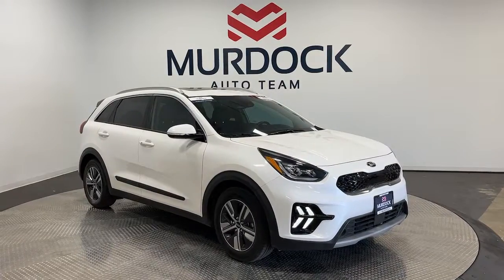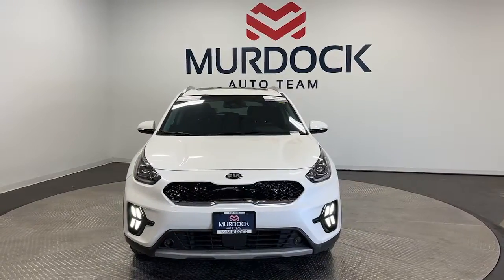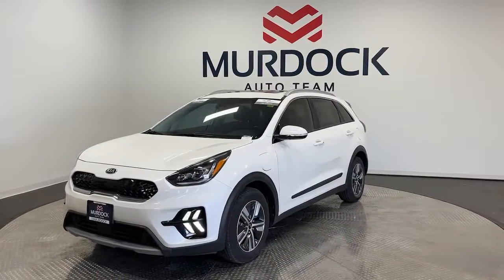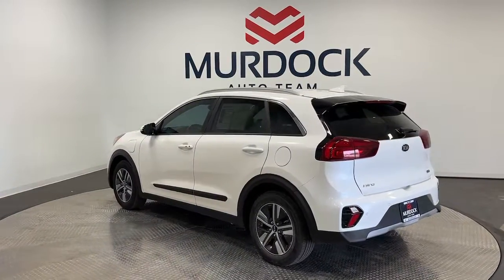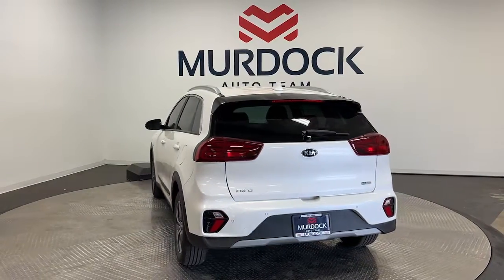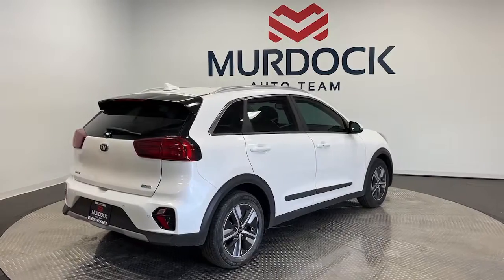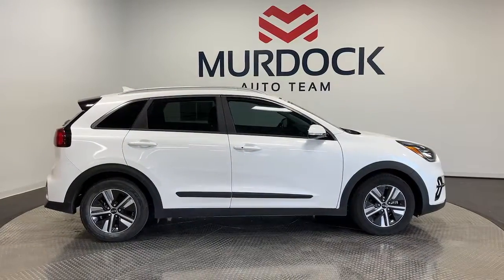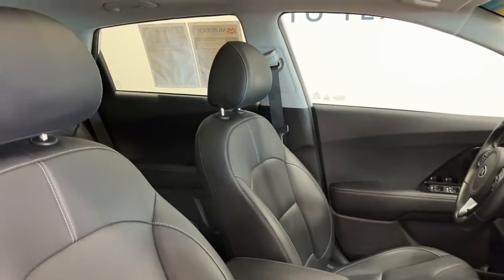2021 Kia Niro_Plug-In_Hybrid Murray, Salt Lake City, SLC, Sandy, West Jordan FD73883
Snow White Pearl Used 2021 Kia Niro_Plug-In_Hybrid EX Premium available in 4646 South State Street, Murray, Utah at Murdock Hyundai of Murdock. Servicing the Murray, Salt Lake City, Sandy, West Jordan, UT area.

**2021 Kia Niro Plug-In Hybrid EX Premium**brbr*10.25 TOUCHSCREEN NAVIGATIONbr*APPLE CARPLAY/ ANDROID AUTObr*WIRELESS PHONE CHARGERbr*BACK UP CAMERAbr*HEATED STEERING WHEELbr*HEATED/ VENTILATED FRONT SEATSbr*MEMORY DRIVERS SEATbr*PARKING DISTANCE WARNING SENSORSbr*HIGHWAY DRIVE ASSISTbr*SMART CRUISE CONTROL-CURVE W/ STOP & GObr*FORWARD COLLISION AVOIDANCE ASSIST- CYCLISTbr*BLIND SPOT COLLISION WARNINGbr*REAR CROSS TRAFFIC COLLISION WARNINGbr*LANE KEEP ASSISTbr*HIGH BEAM ASSISTbrbrbr**MURDOCK CERTIFIED**brIncludes the following items:br* Full comprehensive multi-point inspectionbr* Factory Certified Technicianbr* Three month 3000 mile warrantybr* Complimentary carwashes for lifebr* Five-day exchange policybr* Free annual state inspectionbr* CarFax Reportbr* Uber/Lyft appointment transportationbr* WiFi soda and snacksbr*All prices reflect dealer arranged financing.brbrCALL FOR AN APPOINTMENTbrbr.brbrAt Murdock Hyundai we know that YOU are the heart of our Business! Our goal is not to sell a car it is gain a relationship so we can help you with all your auto needs for years to come! This is only possible by making sure we take care of you! Internet Price based on financing through the dealership to receive entire discount.